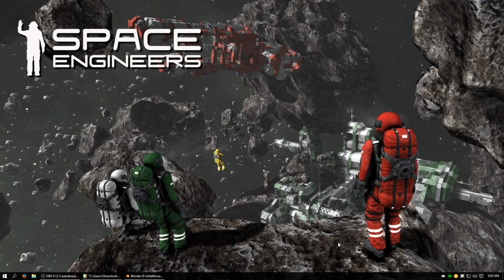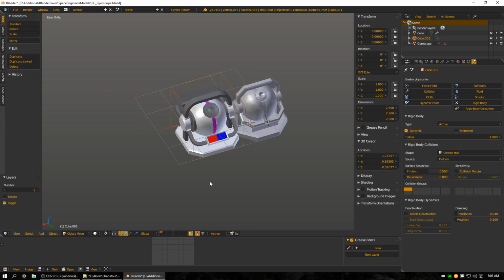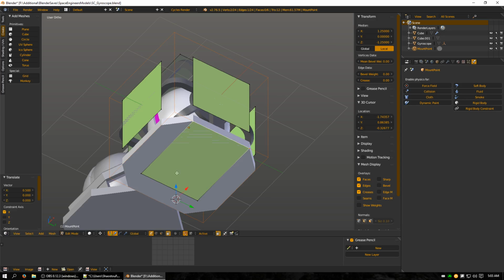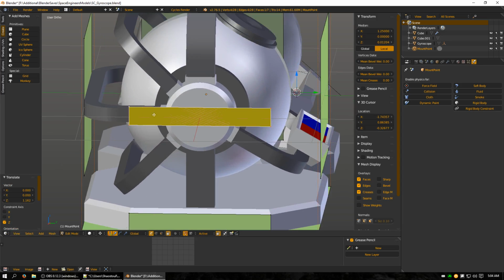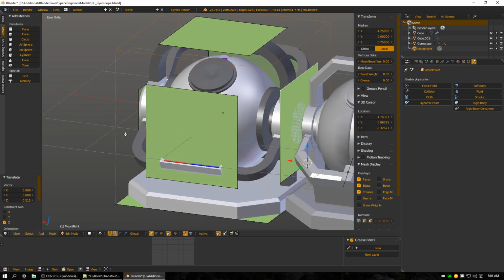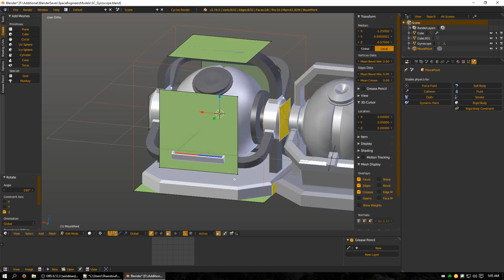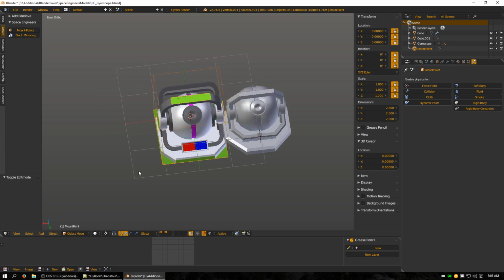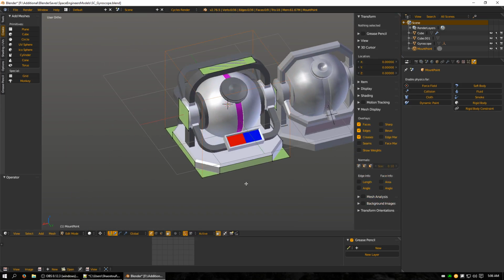Space Engineers Modding Tutorial Ep5: Mount Points